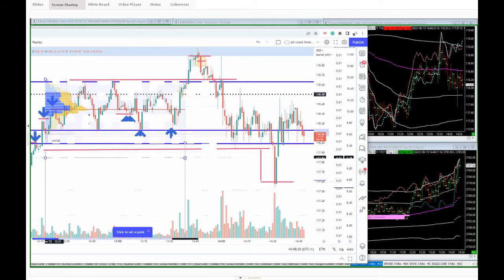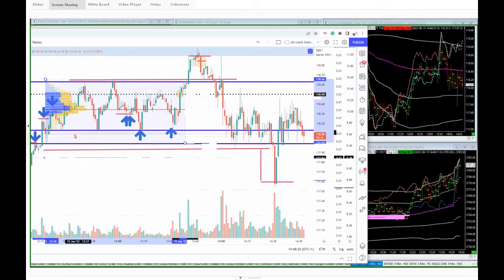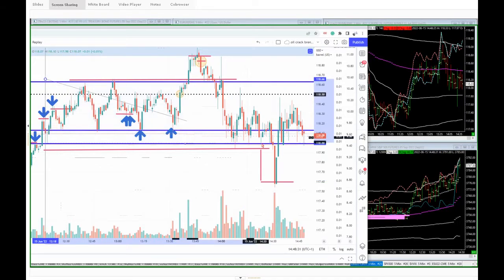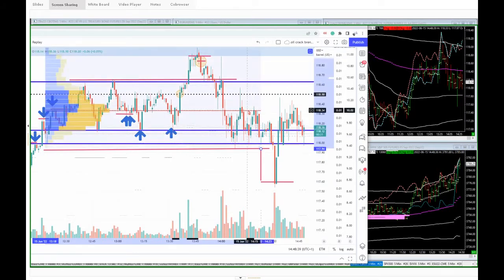Extended Market Bracket...Distribution & Measures